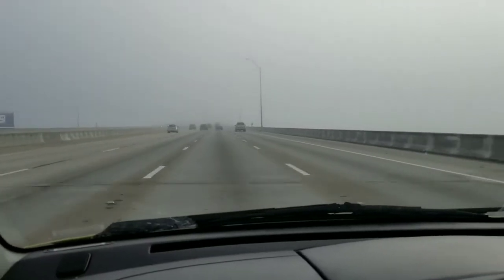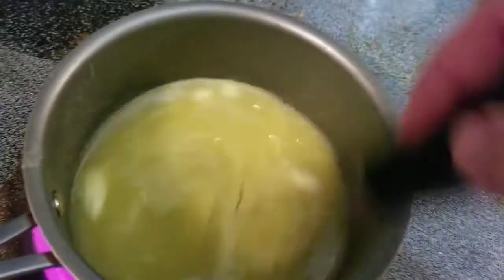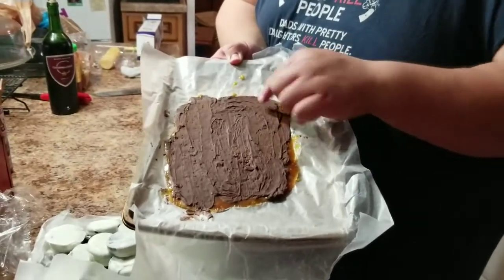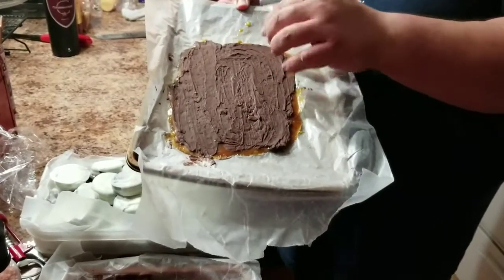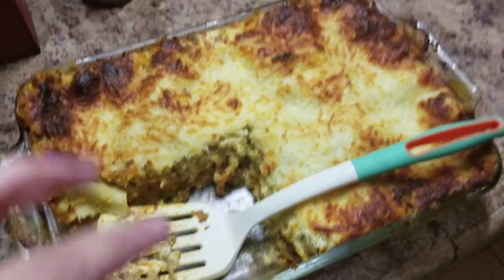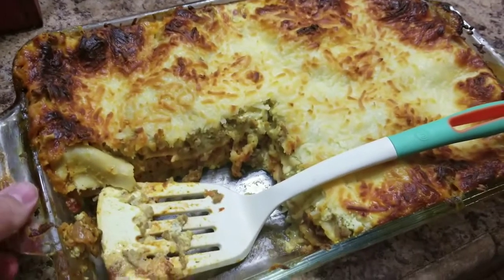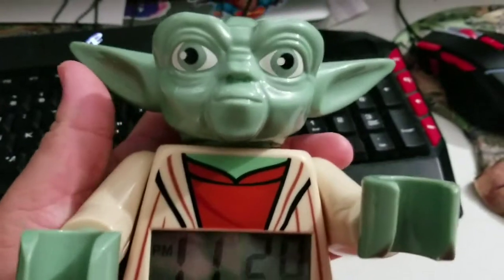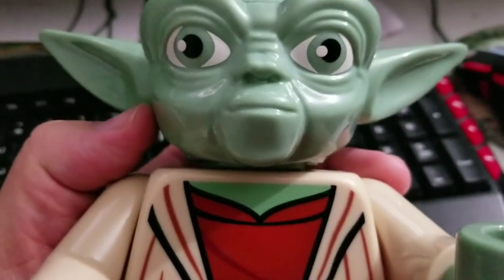Vlogmas Christmas Eve Eve and Christmas Eve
This is from the 23rd and 24th. I had to work the 23rd of December so I only got a small amount of work done on my grandmother's Christmas Gift. I show you how to make Toffee and peppermint bark, along with a few other ideas.Then it is off to a family Christmas Party. I hope you enjoy.

My name is Benson Calure , I have a wonderful wife and two great kids and these are our adventures. I started Vlogging as a way to let people know about my Gastric Bypass Surgery and to keep up with how I am doing through that. We are big nerds and geeks, we love everything from Disney to World of Warcraft. We have a board game collection that fills a closet and RPG books galore. We hope you enjoy hanging out with us.